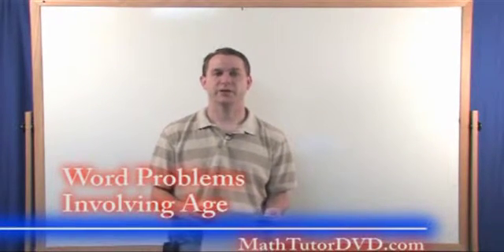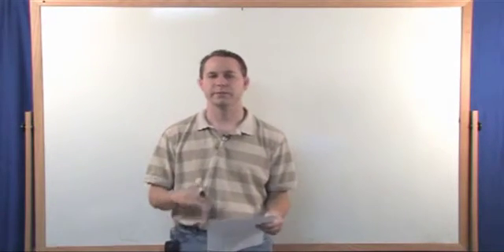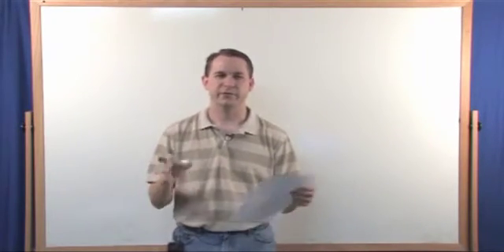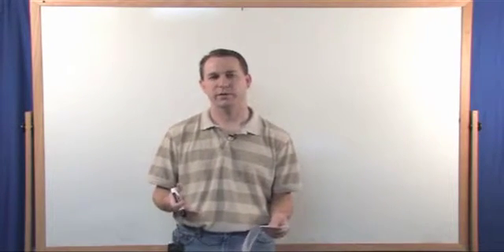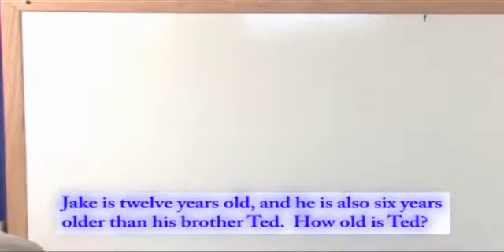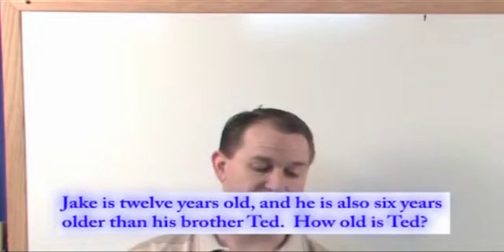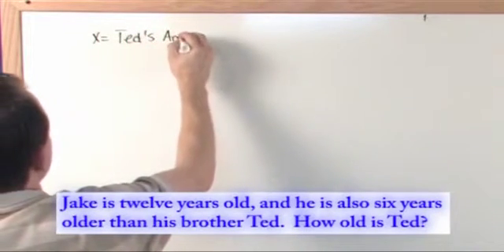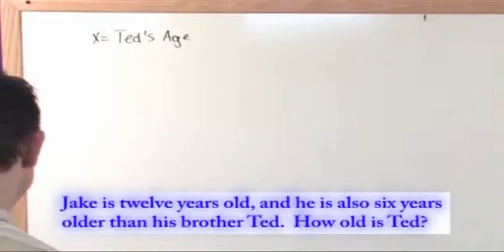Lesson 5 - Age Problems (Algebra Word Problems)